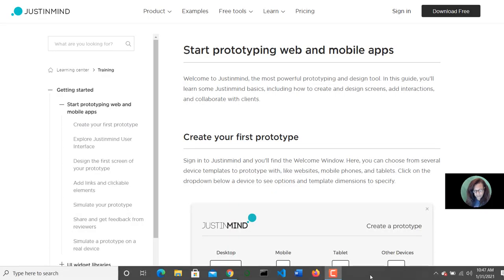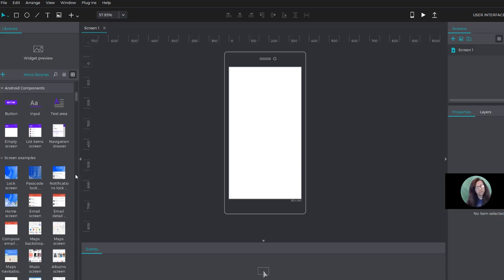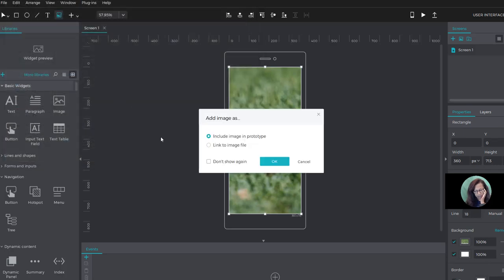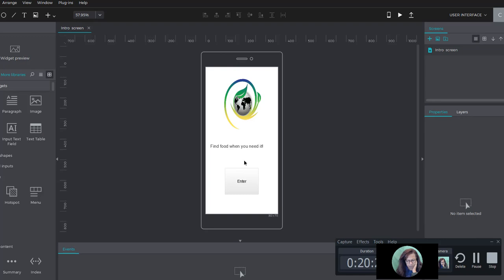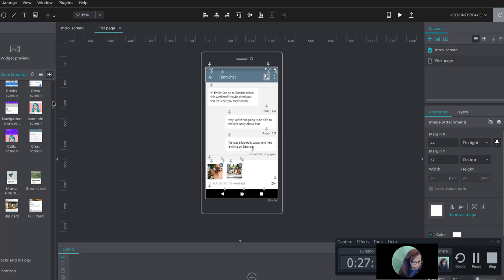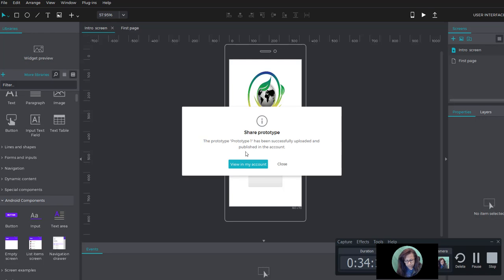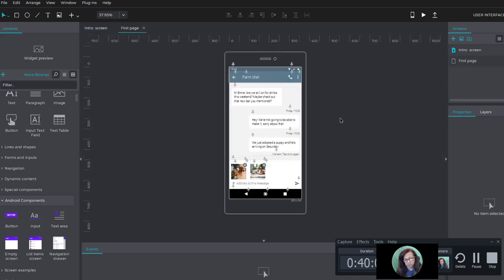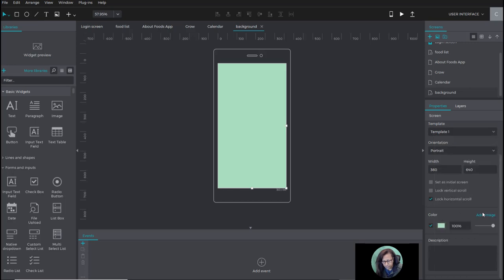Prototypying of an app using Just In Mind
How to prototype an app using Just In Mind prototyping software. Practice critical thinking and problem solving skills to solve real world problems using digital prototyping. Learn a useful and valuable skill